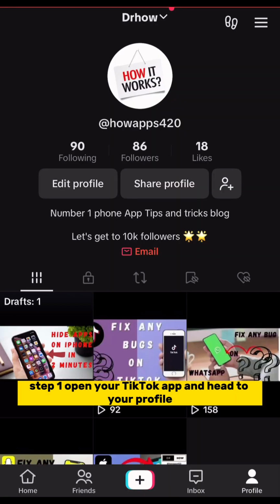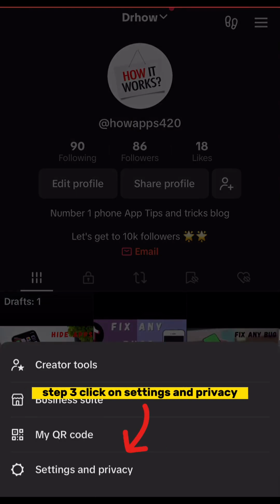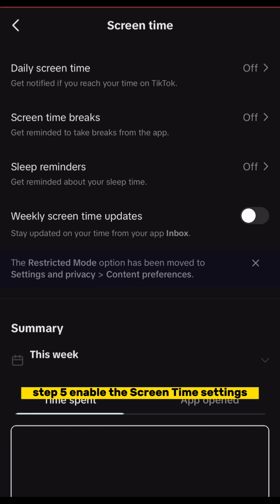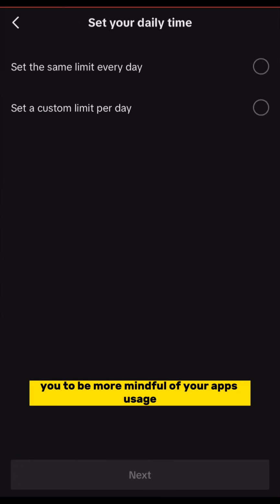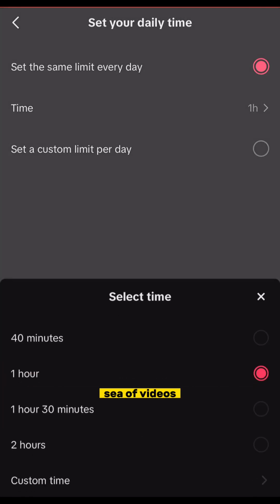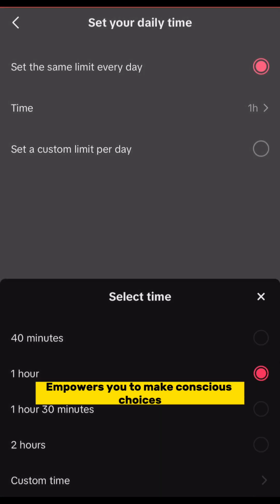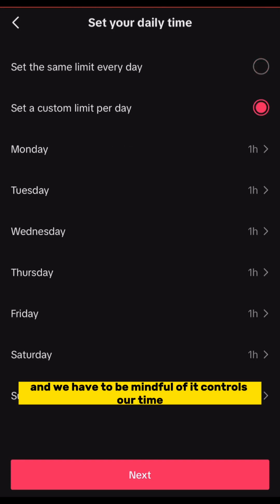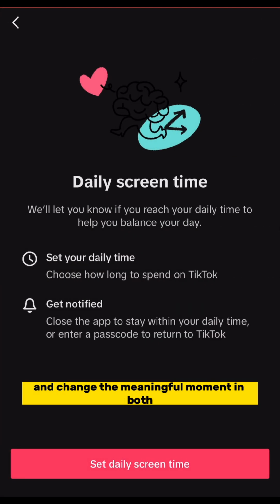Mastering TikTok Screen Time and Screen Breaks! [2023]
In this insightful tutorial, we'll guide you through effective strategies to reduce screen time and reclaim control of your life.

Discover the detrimental effects of excessive screen usage and learn why striking a balance is crucial for your mental well-being and overall productivity.

Join us on this journey to a healthier relationship with technology and unlock the potential for a more fulfilling and enriched lifestyle. Don't miss out on this essential guide to a happier, more mindful you!